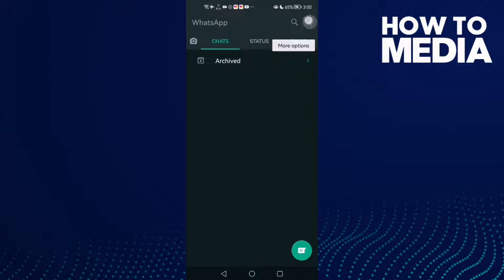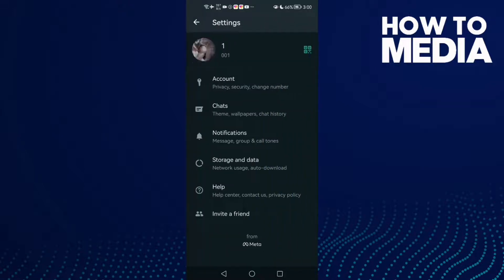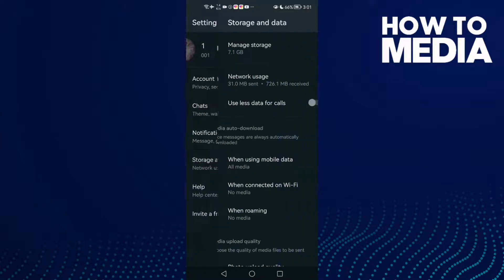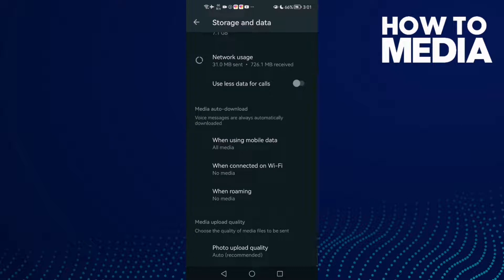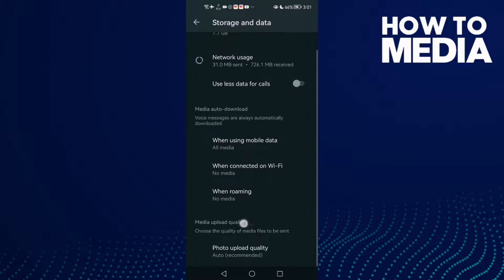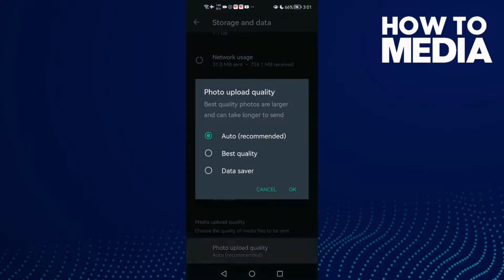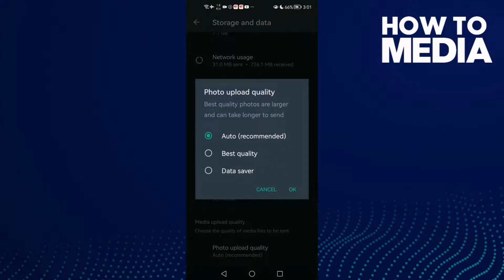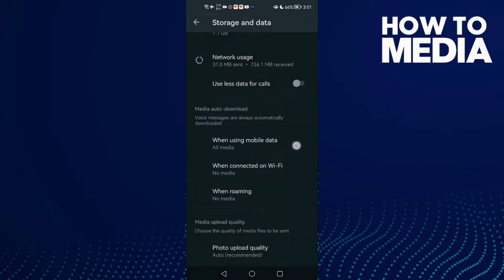How to Find Media Upload Quality Settings on Whatsapp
in this video we discuss :